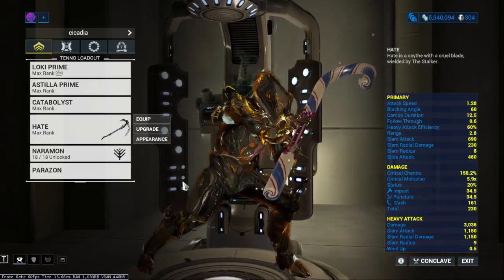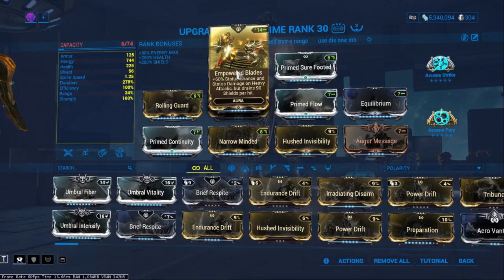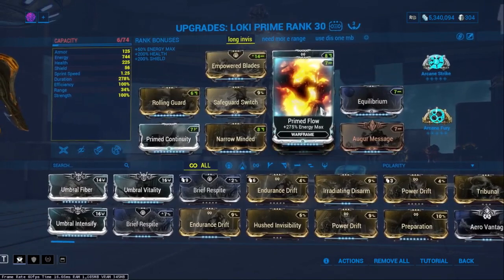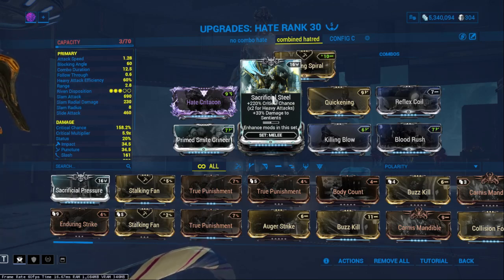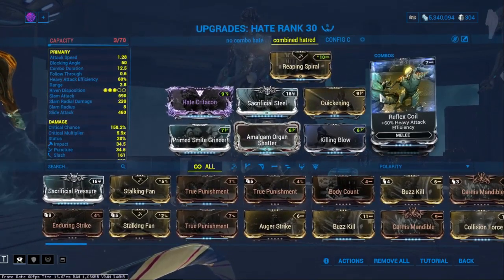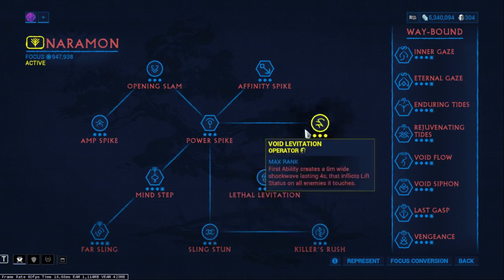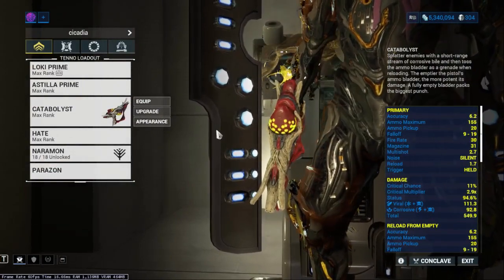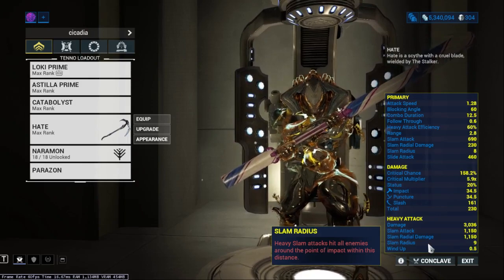A BRIEF EXPLINATION ON MY LOKI LEVEL CAP SET UP